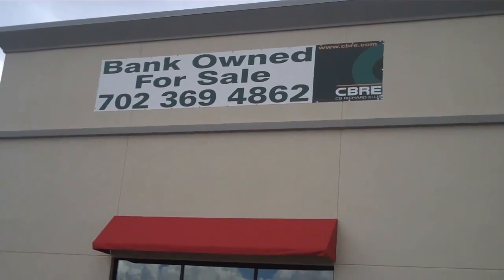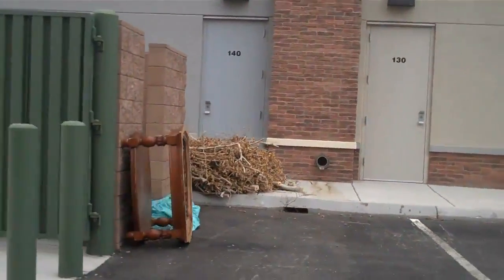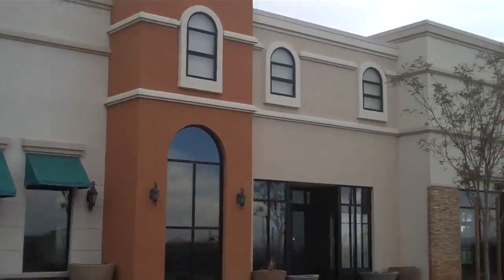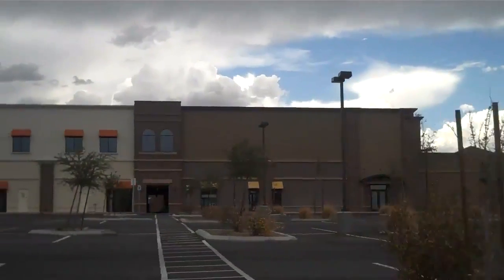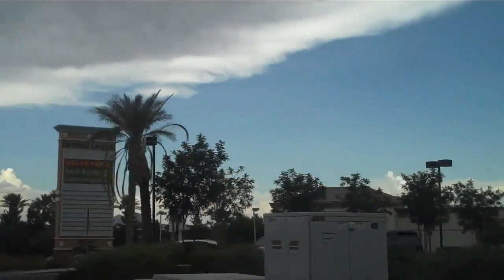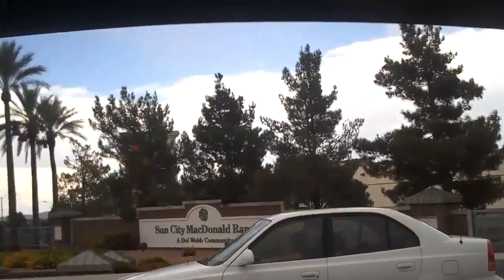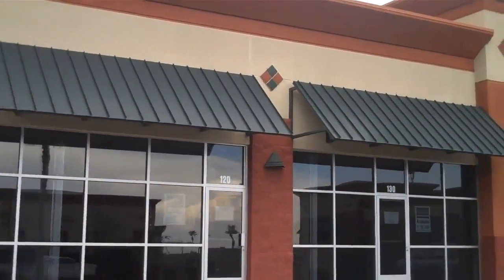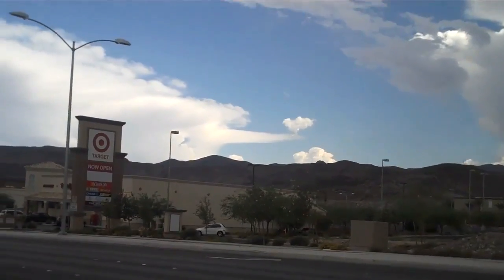2011 08 30 Las Vegas real estate and economic collapse #30